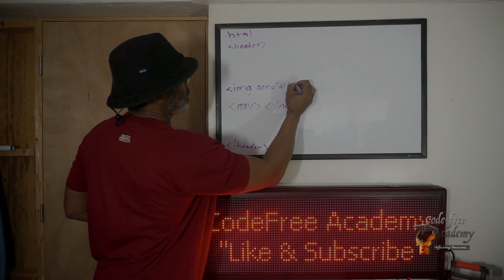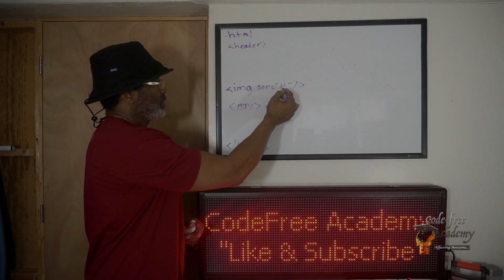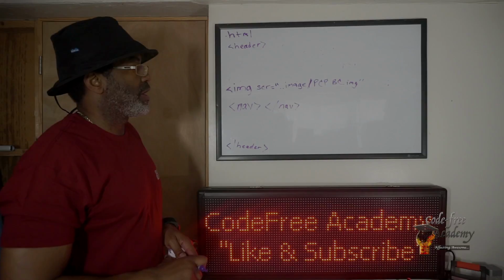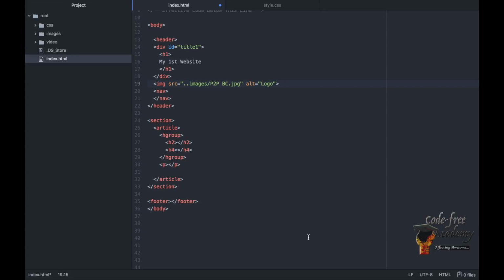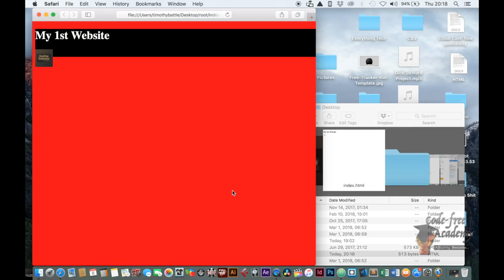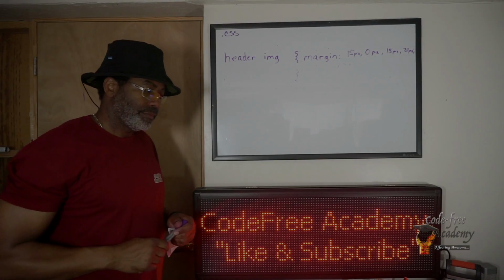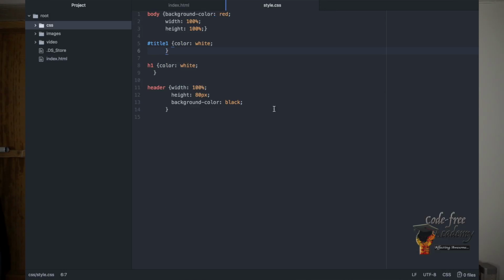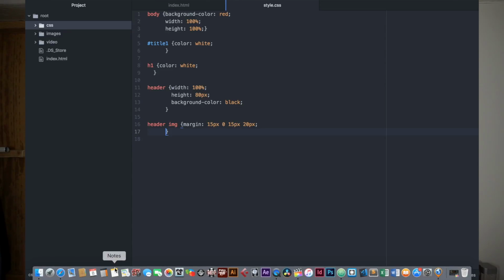Episode HTML & CSS Introduction Series / How to Build your 1st website with code... Episode 5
NEW EPISODE IN 10 DAYS.HTML & CSS Introduction Series / How to Build your 1st website with code... Episode 5 (Logo/Image insert & Styling) is the 5th of 15 videos that introduces even the most basic of computer user to computer coding using HTML and CSS through the creation of their 1st 4-page website. In this episode we place insert our logo image within our header and begin styling our header. This easy to follow introduction is the 1st of many online courses that will be offered to the general public free of charge by the Affecting Awesome Movement and Code-Free Academy whose goal is to technically train 2 million individuals over a 2 to 5 year period to be competent Front-end Developers/Designers. These series are created by cohorts that just completed the free six week course or are near completion, starting with myself as proprietor of the movement. Beginning with these online lesson, Code-Free Academy will expand over the next 24 months from online courses into brick and mortor classrooms housed within the CoLab Tech Spaces coming soon to urban cities across the US beginning with Las Vegas and Miami early 2019. Until that time, Code-Free Academy and the Affecting Awesome Movement wiil plan on traveling bootcamps using a mobile tech bus to 10 urban cities and offer up to 30 individuals our introduction to Front-end Design through 30-day Bootcamps where we will not simply teach you coding but instill within you the ability to take what you learn and create simple How To video courses yourself, further expanding the knowledge we instill in you. Its simple. The best way to learn something new, is to teach something new. If we can teach 30 individuals to teach 30 individuals simple coding, how many people can be inspired to code that would have never thought of coding as a posible career before. During our mobile lessons, we also plan on offering cohorts that complete our camps a free laptop (sponsorship dependant) as an incentive to further their education into coding and technical courses long after they have left our camps. CoLab Tech Space, Code-Free Academy and the Affecting Awesome Movement... Changing our world, 1 hood at a time.